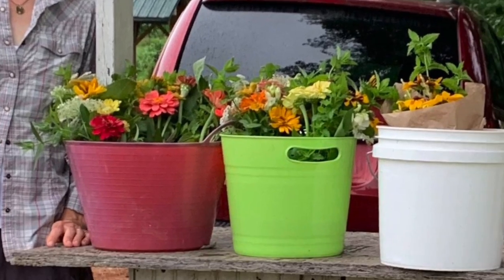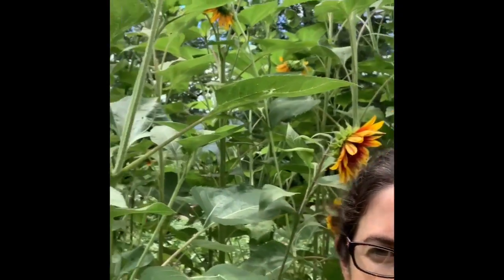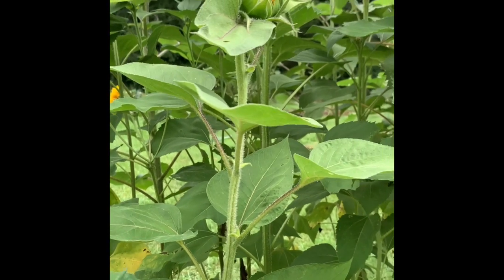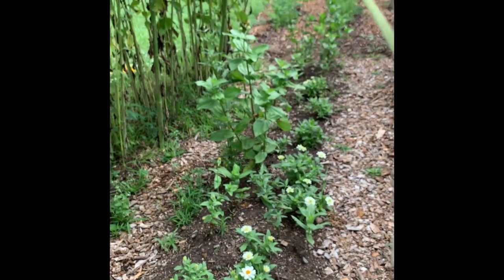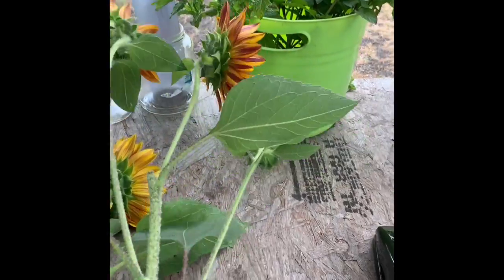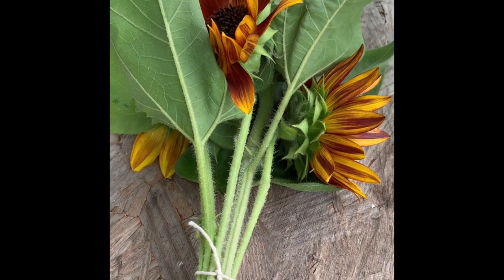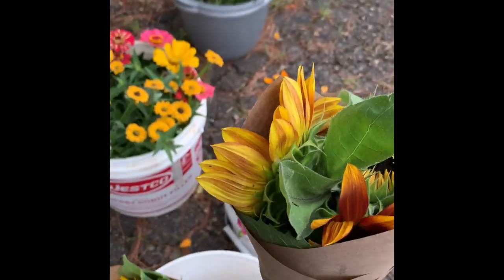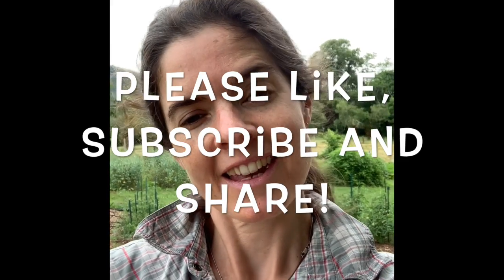Sunflowers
Welcome to Pedals and Stems Garden.  This time we go over what sunflowers we should be harvesting and how, guaranteeing the continual blooming of our plants.  Then, we walk through trimming and wrapping our sunflower blossoms, ready to be displayed at the farm stand or market.  Spend some tome in my garden with me!